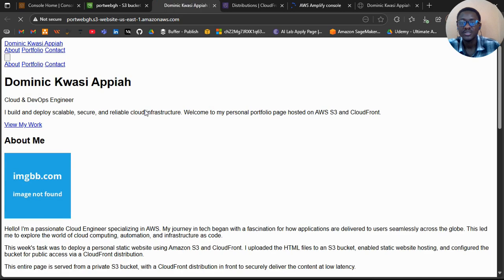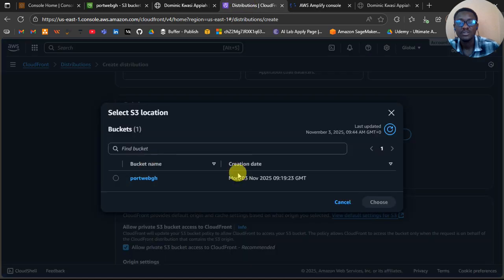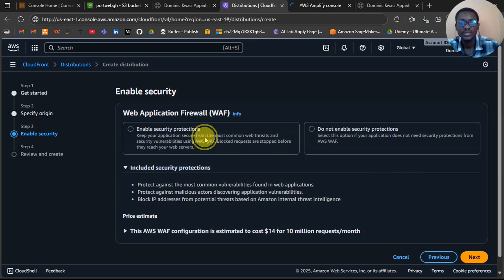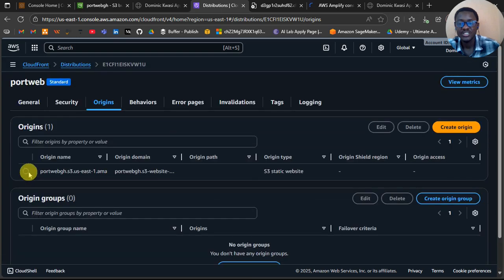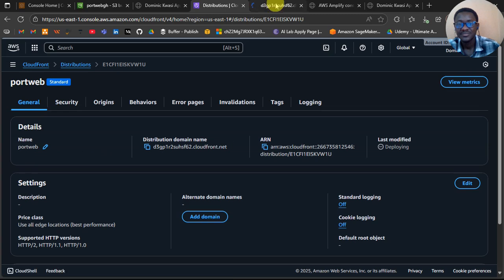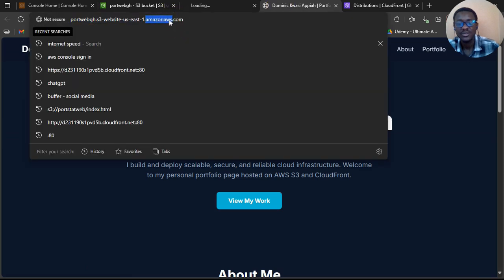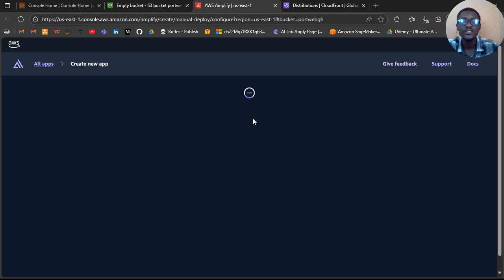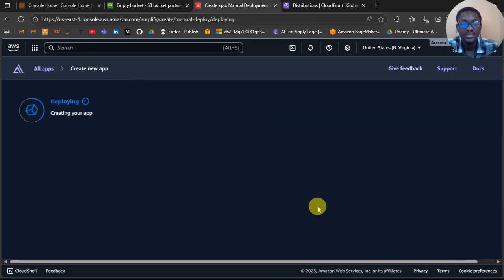How to Host a Static Website on AWS: Two Powerful Methods (S3 + CloudFront vs. AWS Amplify) - Pt 2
Host Your Static Website on AWS: S3 + CloudFront vs. AWS Amplify | Part 2

Are you ready to deploy your static website or front-end application with maximum performance, security, and low cost?

We dive deep into the two most powerful ways to host a static website on AWS: the traditional Amazon S3 + CloudFront method and the modern, simplified approach using AWS Amplify Hosting.

In this video, you will learn:

✅ Method 1: S3 + CloudFront - The secure, scalable, and durable solution.

✅ Setting up an S3 Bucket for static site content.

✅ Configuring Amazon CloudFront as a CDN for performance and HTTPS.

✅ Using S3 Bucket policy to determine how objects(files) are accessed.

Ready!!!